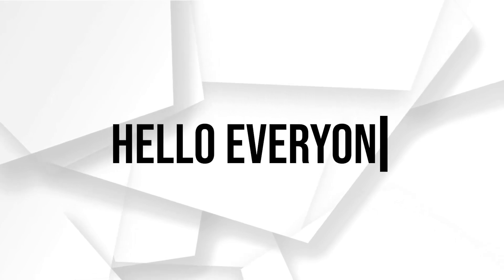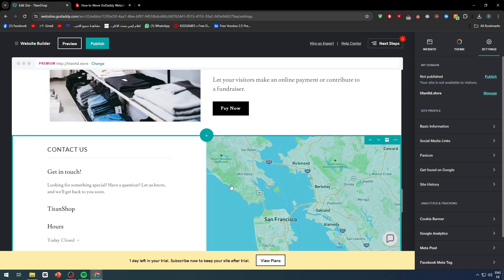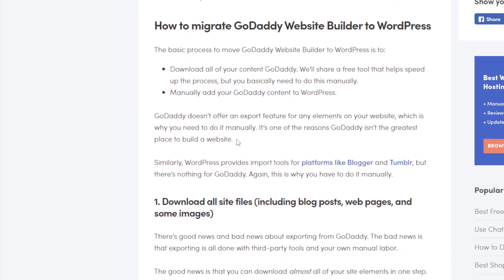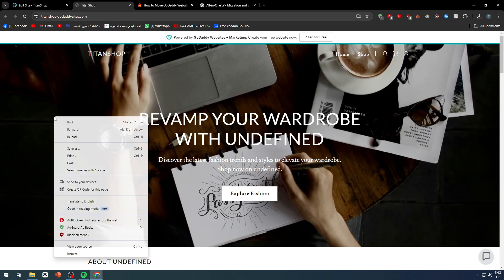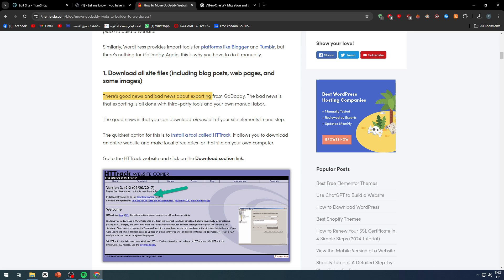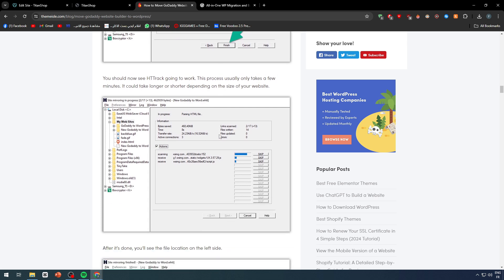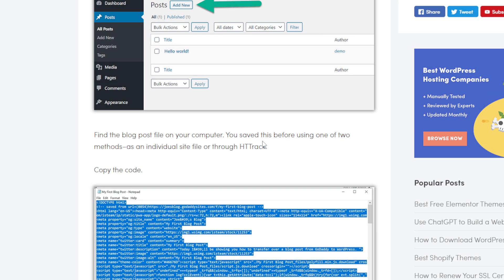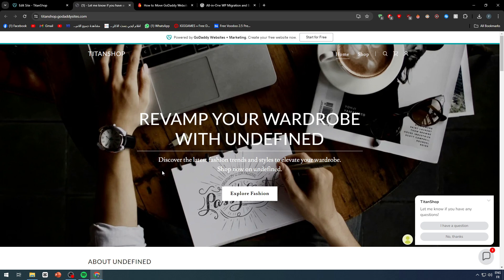How To Transfer GoDaddy Website To WordPress 2025! (Full Tutorial)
Today we talk about transfer godaddy website to wordpress,migrate wordpress site,godaddy tutorial,copy wordpress site to new host